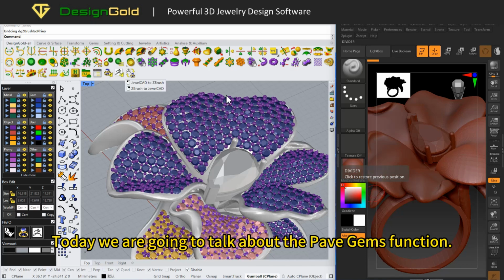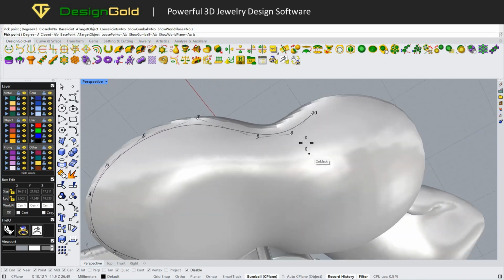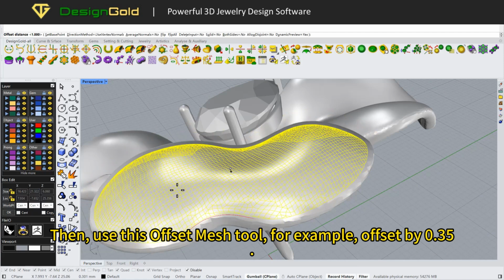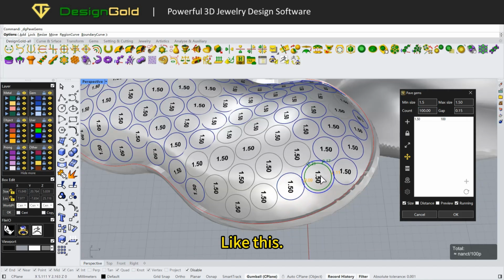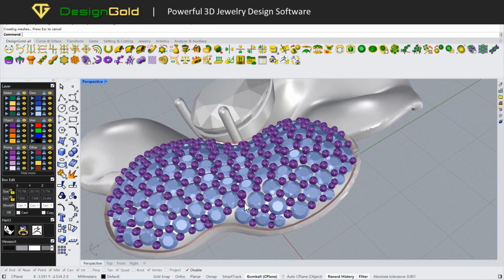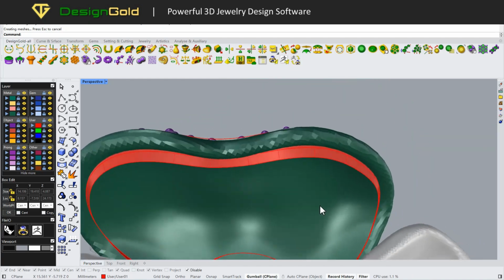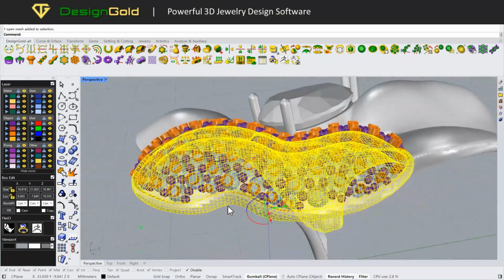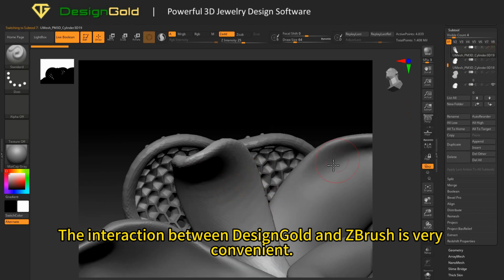How to use PaveGems in DesignGold | Rhino 3D | Matrix | Pavé Gem setting | to zbrush | Pavé Pongs